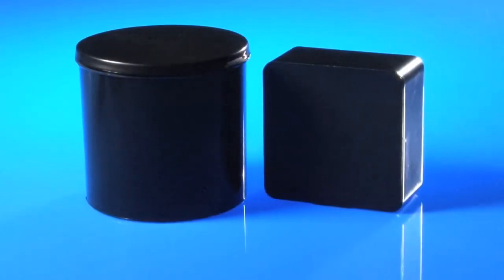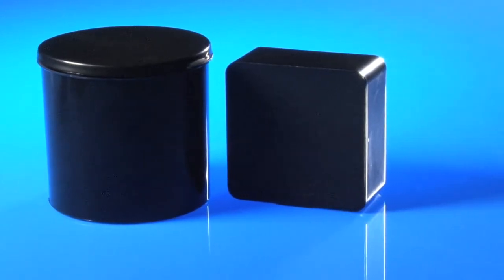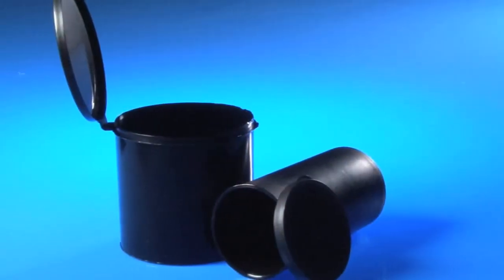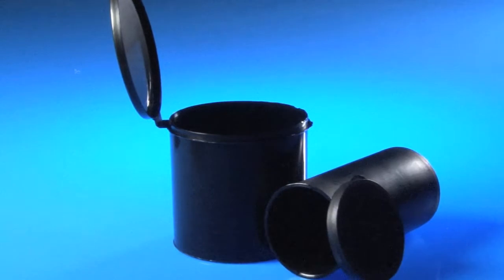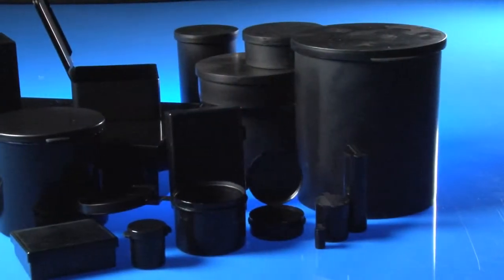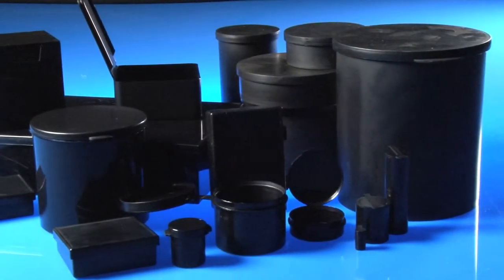Conductive Anti-Static: ESD Material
Conductive Anti-Static, Or CAS, is a high quality Polypropylene material that is offered from LAContainer. This material is specially designed to inhibit the flow of Electrostatic Discharge, or ESD, between two charged objects. This unique material makes sure that your work place will be safe from explosions and no expensive electronic parts will be damaged due to this static discharge.